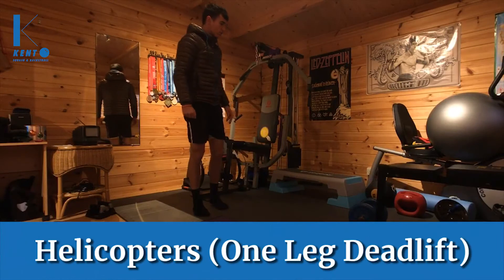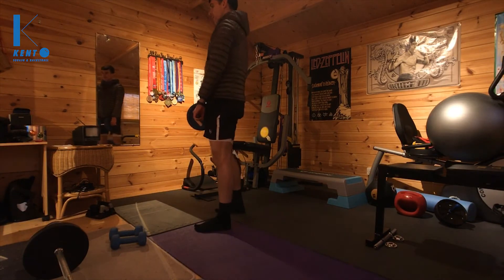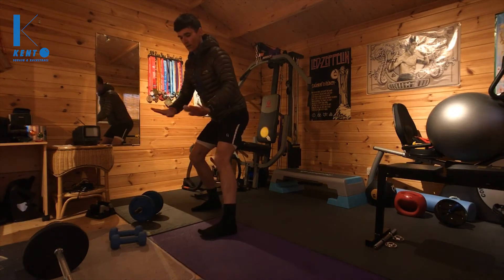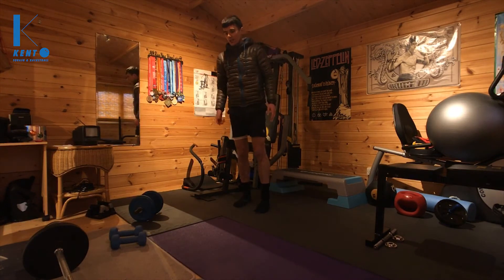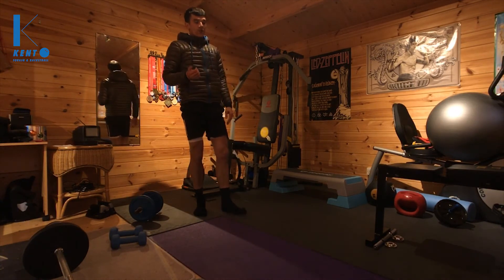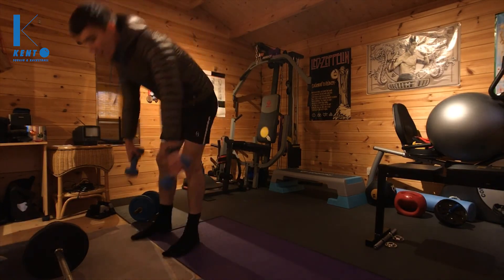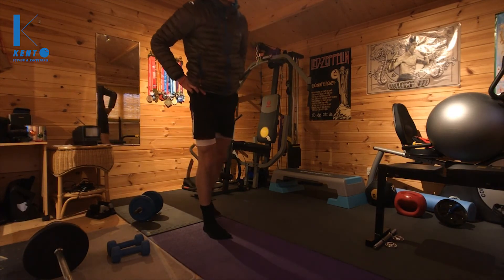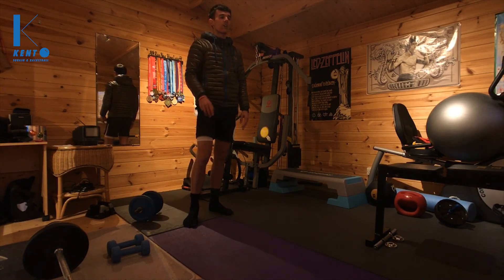6) Steve London - Workshop - Helicopters One Leg Deadlift